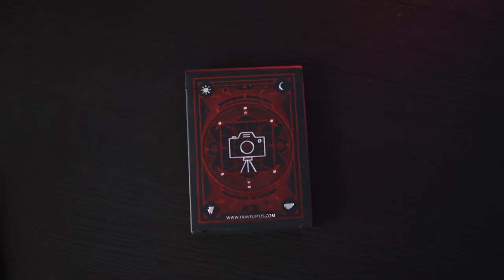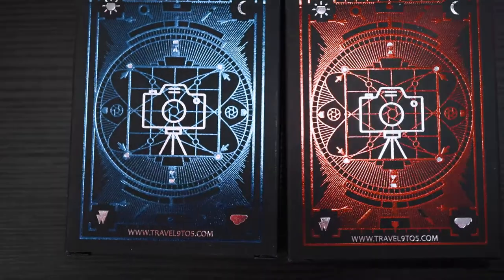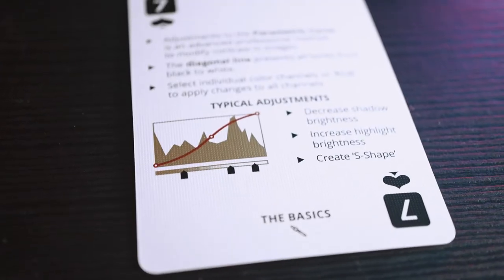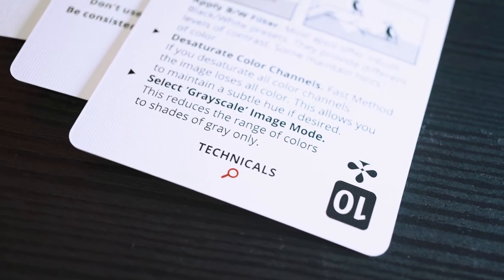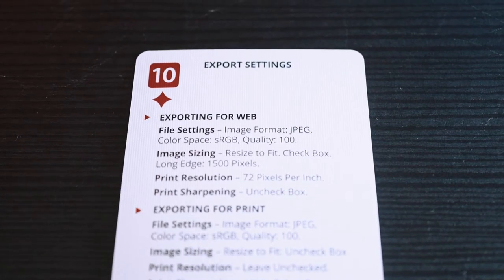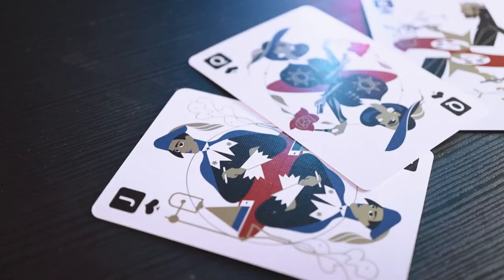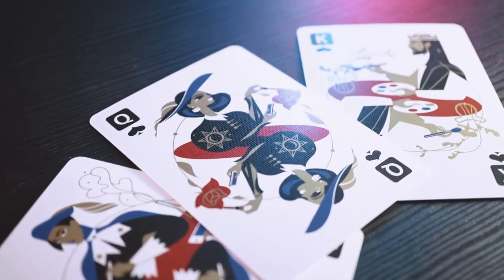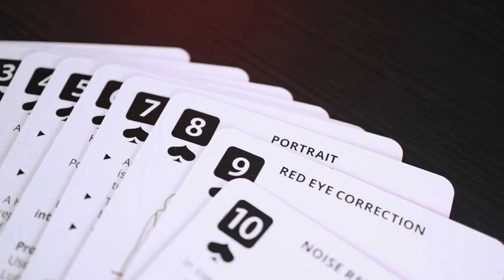Master Editing with Playing Cards | Photo Editing Cheat Sheet Cards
These playing cards are amazing! You will have the power to master photo editing in the palm of your hands! Literally! The new editing cards come in two versions, red and blue. Oh yeah, the blue version is waterproof!
Check all of it out below along with the creator of the cards, Eric's channel below!

Like my outfits?

Sony A7iv My camera of choice!
My go to lens for almost everything
The best telephoto lens AND it's compact!
The best travel tripod there is
The perfect drone that is also portable
Powerful gimbal that can hold a 24-70 f2.8 zoom
Wireless mic with 650ft range!
Tiny lav recorder with the best quality
Very powerful and small LED lights, oh and they are bi-colored!
All in one camera bag to carry all your gear

Wonder where I get the awesome music I use in my videos?

Chapters:
0:00 - Intro
0:42 - The Card Boxes
1:00 - The Cards
1:47 - Card Suites
2:34 - Functionality
3:02 - The Card Back
3:12 - The Face Cards
3:24 - Usability
3:47 - My Thoughts